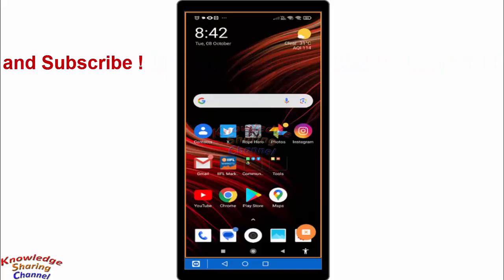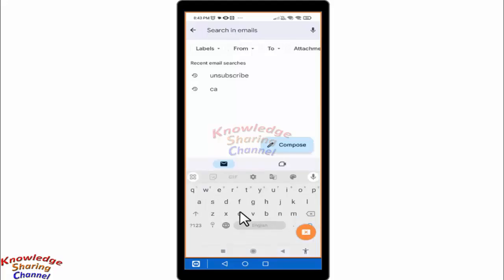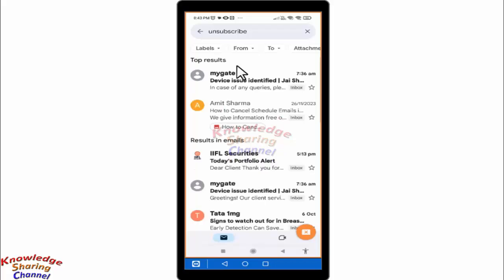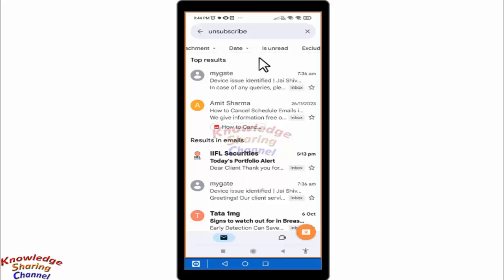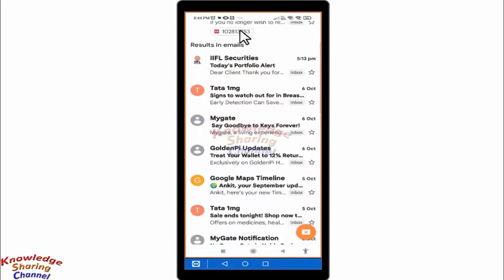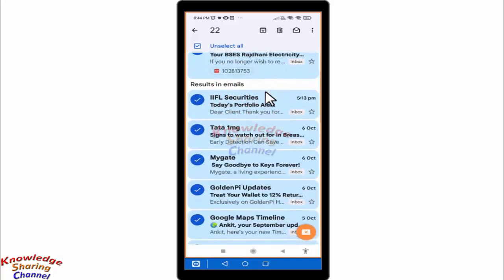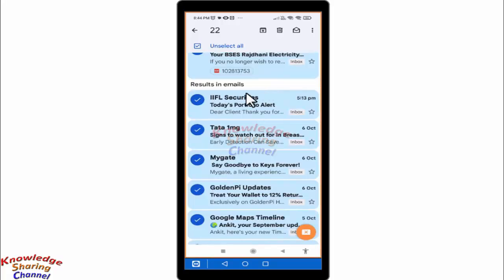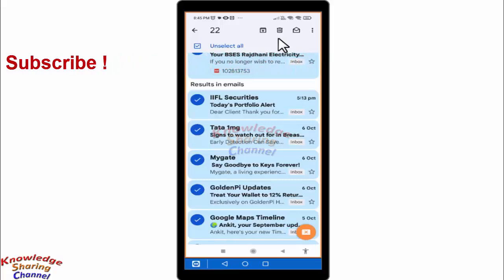How to Delete All Unread Emails on Gmail ! How to Select All Unread Emails in Gmail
In this video we have shown How to Delete All Unread Emails on Gmail ! How to Select All Unread Emails in Gmail Step by Step